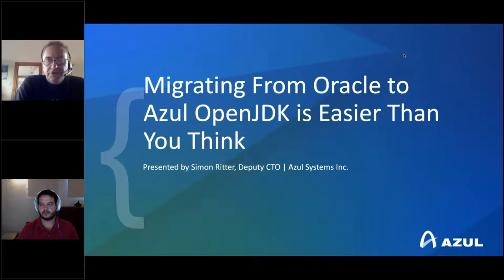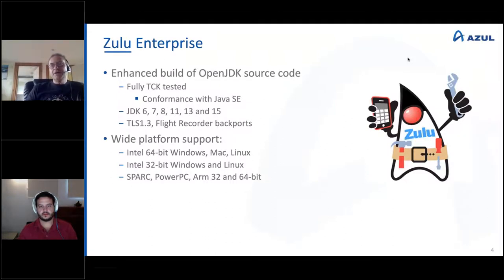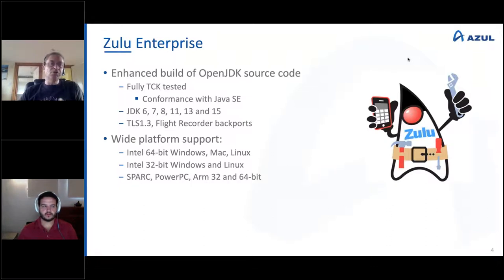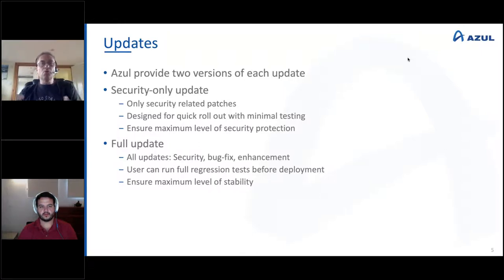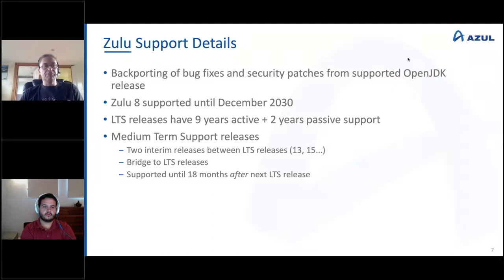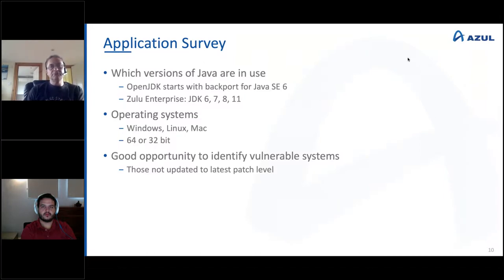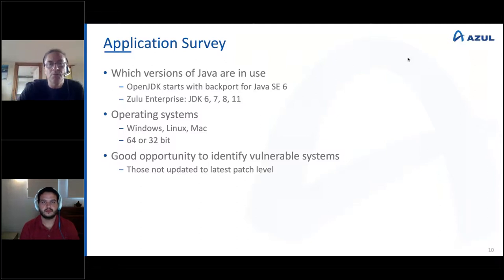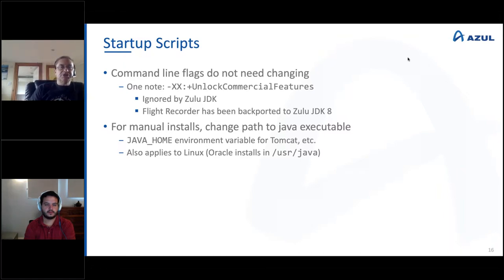Migrating from Oracle JDK to Azul OpenJDK Is Easier Than You Think - Azul Webinar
Feeling trapped by Oracle Java? You have better options.

In this webinar, you’ll learn best practices for migrating from Oracle JDK to OpenJDK from Simon Ritter, Azul Deputy CTO and Java Champion who will be joined by Azul customer Leonardo de Moura Rocha Lima, CTO of TechStone, to discuss his experience when switching from Oracle to Azul.

The webinar will cover:
-Why Azul is a proven drop-in replacement for Oracle JDK.
-Realistic timelines and key steps for Java migration – it’s the equivalent of project managing a dot or point update.
-What additional resources may be required – Your Java developers don’t need to be retrained to use OpenJDK; they already know.